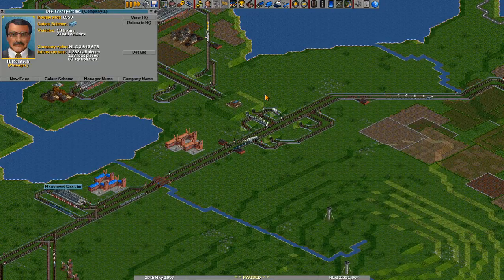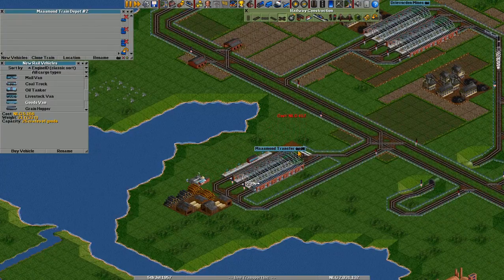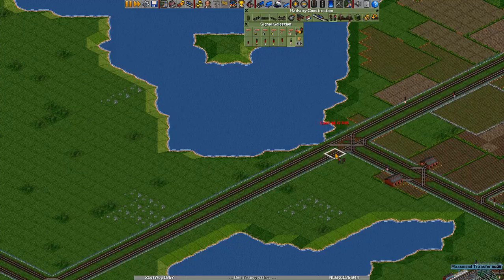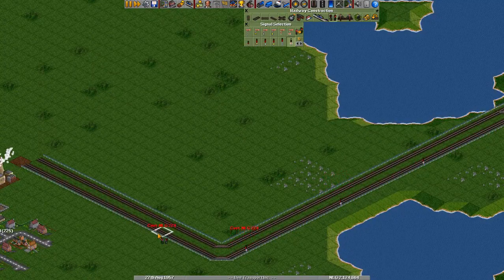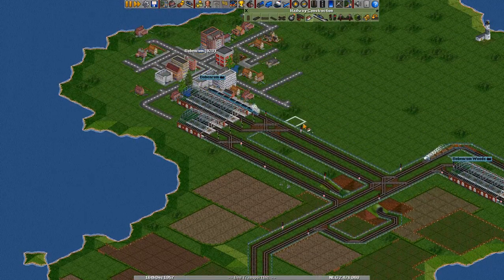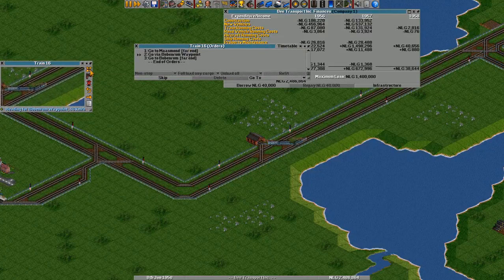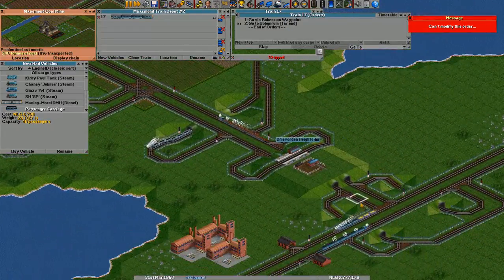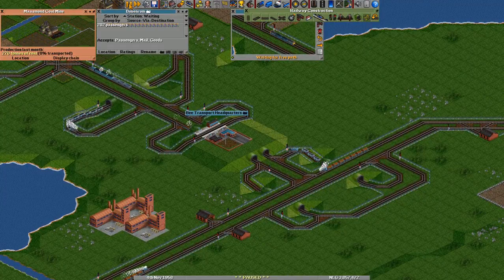OpenTTD: Bee Transport Inc. - Ep. 6